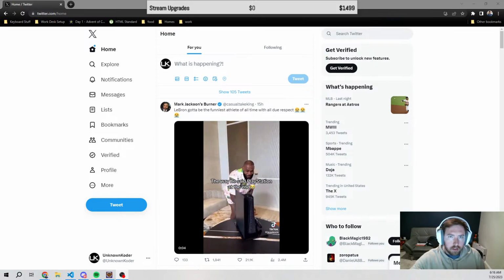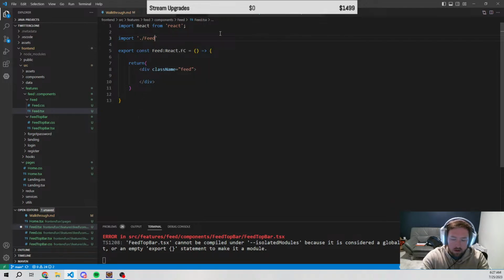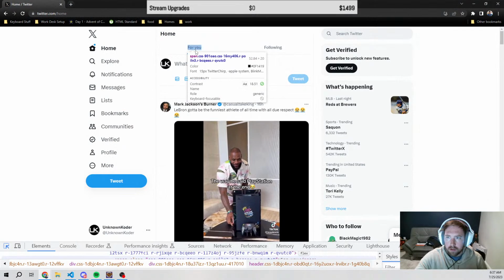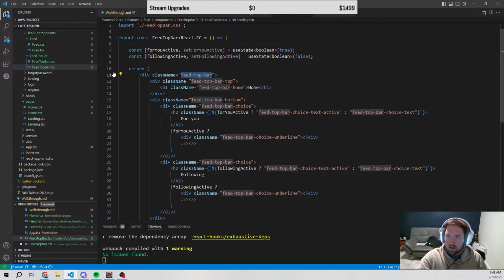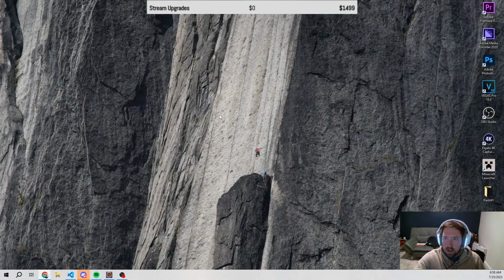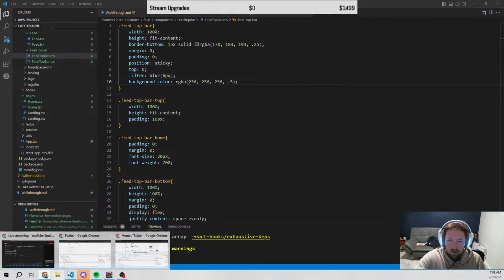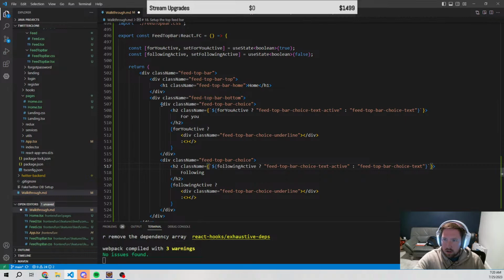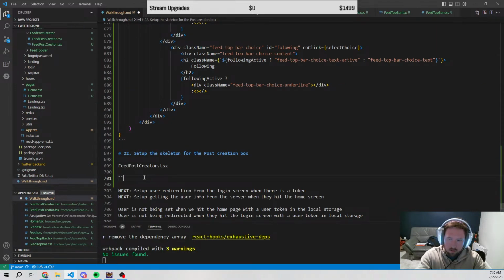Designing the Twitter Clone Live 7/25/2023 || Live Java and ReactJS Development